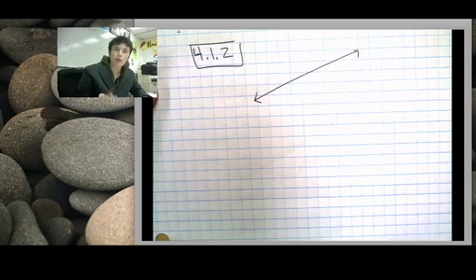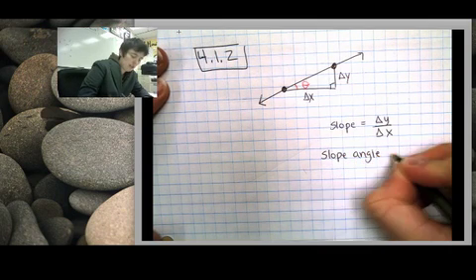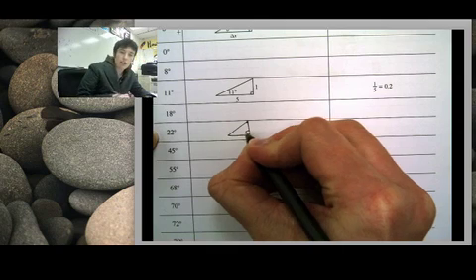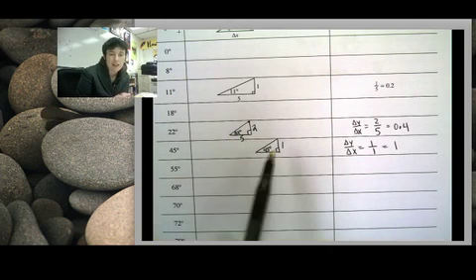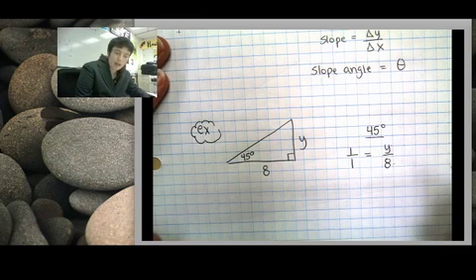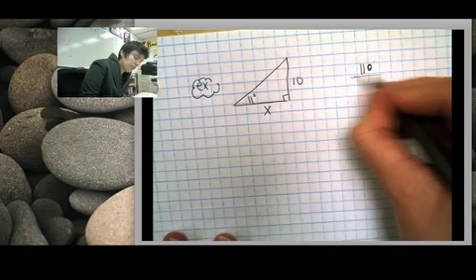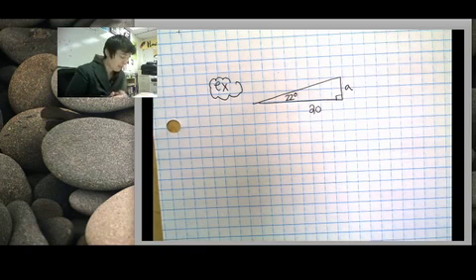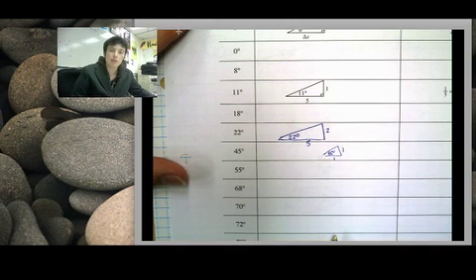4 1 2 Trig Table Introduction